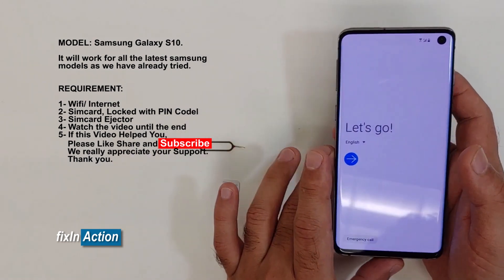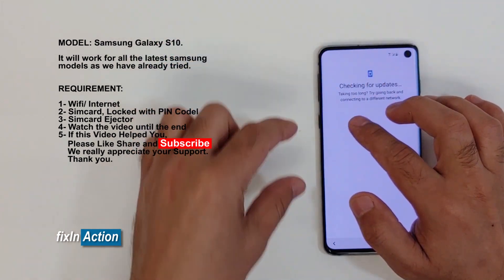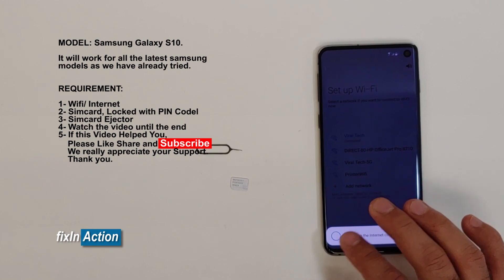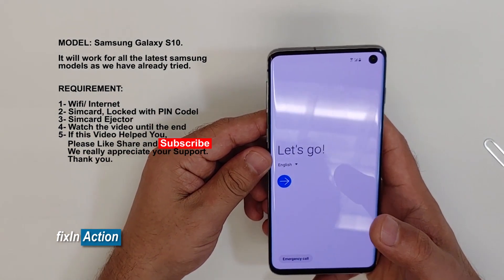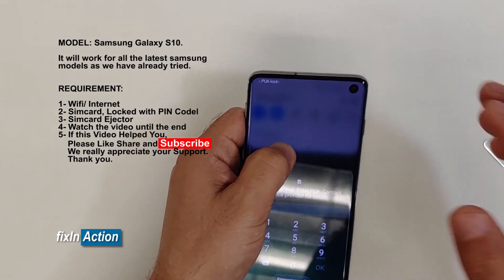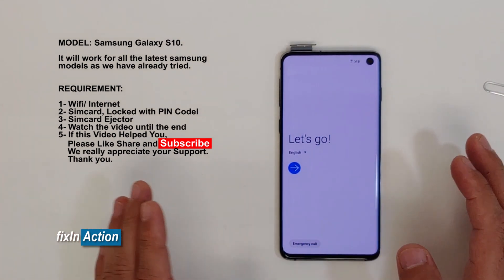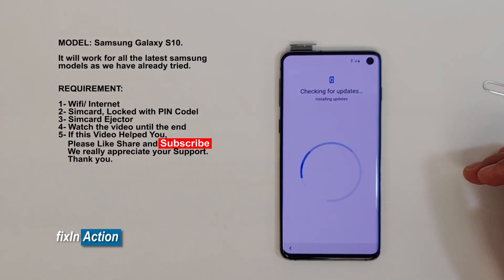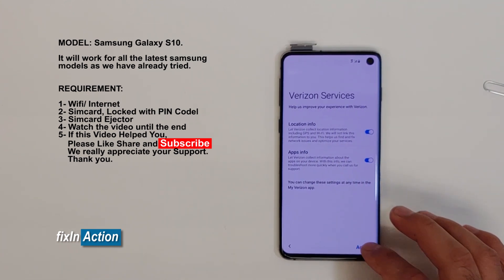Easy Bypass Samsung Galaxy FRP Google Account Removal without PC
Easy Bypass All Samsung Galaxy S10/Note 10 FRP Google Account Removal Without PC 2019

Welcome to Fixin Action Youtube Channel.

This method we tried on different models and it worked and one of that is Galaxy S10 SM-G973U Model.

You can use and apply this method on different samsung models, as we have already tested on a few models and it worked 100% , its easy and needs a little practice.

Here is the requirements:

1-Wifi/Internet
2-Simcard, Locked with PIN Code.
3-Simcard Ejector
4- Watch the video until end.
   We really appreciate time and support.

for different models frp removal , click the links bellow.

Easy Bypass FRP All Samsung Galaxy Models Note 10, Note 9, Note 8, S9, S8, Plus, A10e, S10, S10e, Plus, A205e etc Google Account Removal without PC 2019

Easy Bypass Google Account FRP Removal Galaxy S8 SM-G950 Android Version 9 Pie without PC 2019

How to Bypass Google Account or FRP Lock on LG Stylo 4 Q710AL Easily without PC 2019

How to Bypass FRP Lock or Google Account on LG Stylo 4 with Bluetooth Without PC 2019

How to Bypass Google Account or FRP Lock Removal for Galaxy S8 S9 Plus Note 8 9 2019 without PC Easy

How to Bypass Google Account or FRP Lock Removal Easily on LG Stylo 4 without PC 2019

Easy Bypass FRP Lock Google Account on Galaxy S8 S9 Note 8 9 Android 9 Pie without PC New Update

How to Easy Bypass FRP Lock on Samsung Galaxy J7 2018 J737 Google Account Removal 2019 Without PC